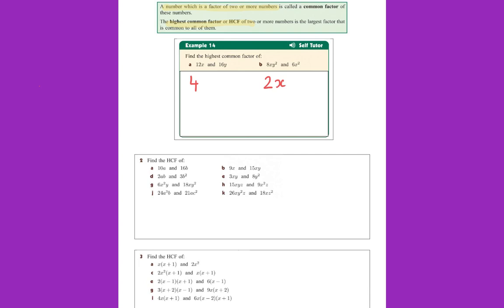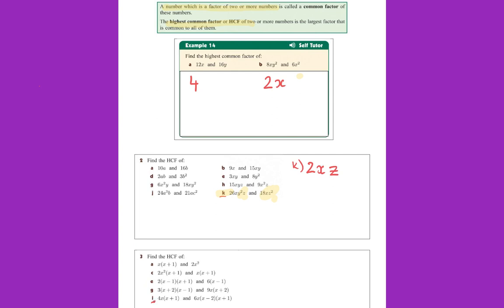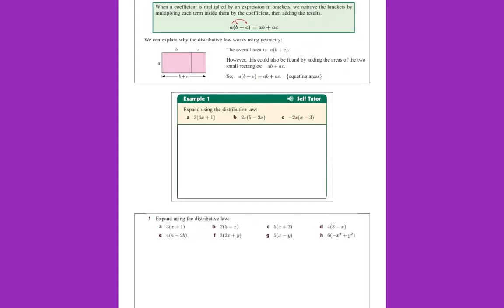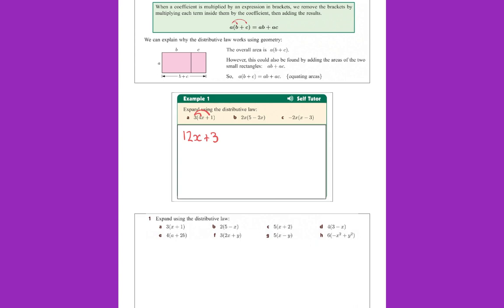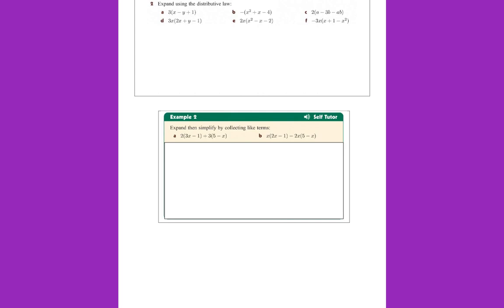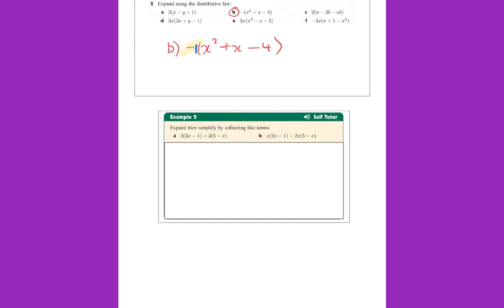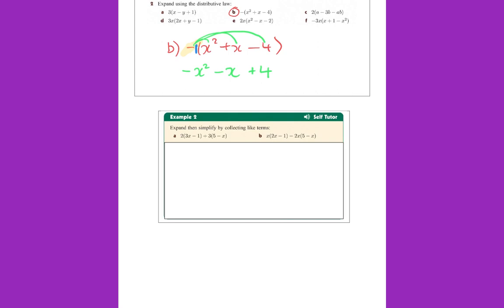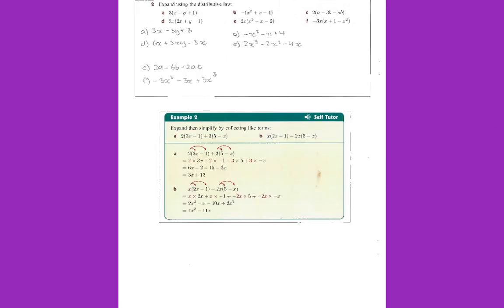Alg factors and distribution law